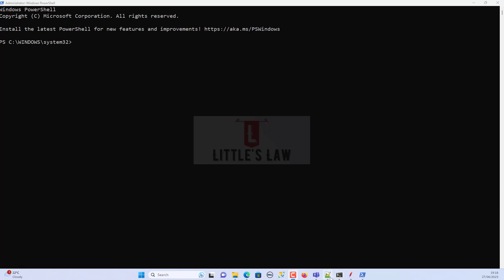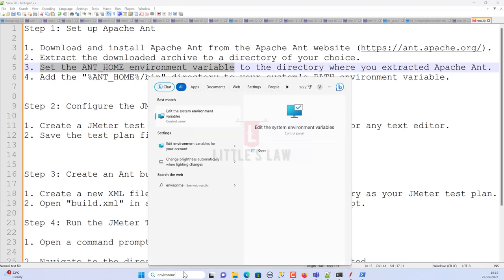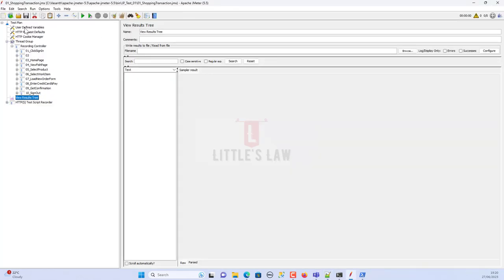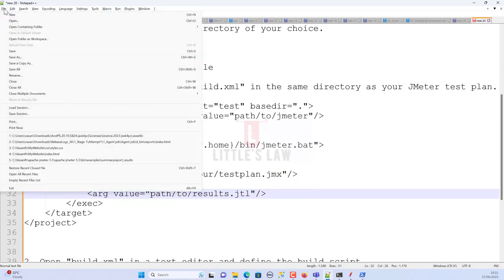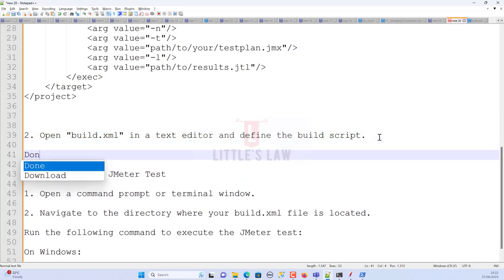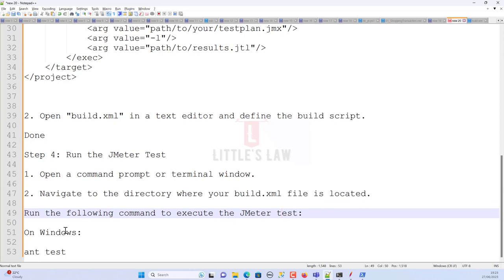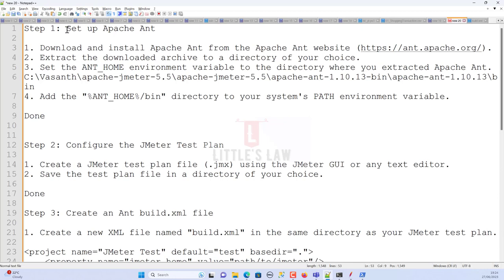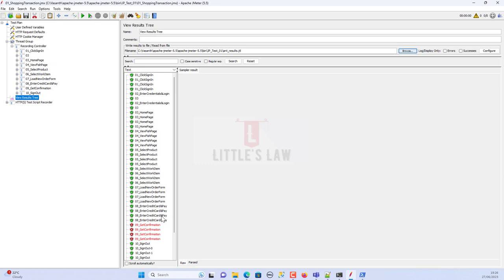How to Execute JMeter Test in Non GUI Mode using Apache Ant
Template for build.xml file.

use  angled brackets in the beginning and the end of each line.

project name="JMeter Test" default="test" basedir="."
   property name="jmeter.home" value="path/to/jmeter"/

   target name="test"
        exec executable="${jmeter.home}/bin/jmeter.bat"
            arg value="-n"/
            arg value="-t"/
            arg value="path/to/your/testplan.jmx"/
           arg value="-l"/
            arg value="path/to/results.jtl"/
        /exec
    /target
/project